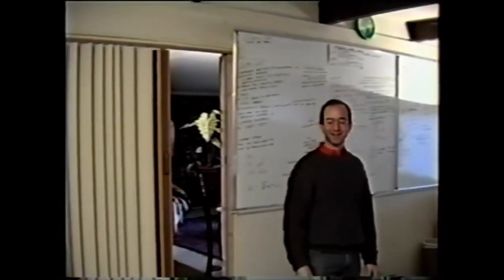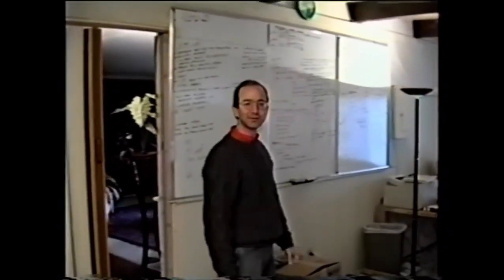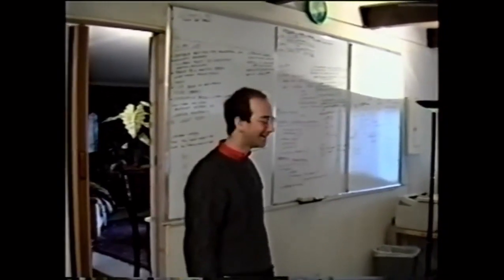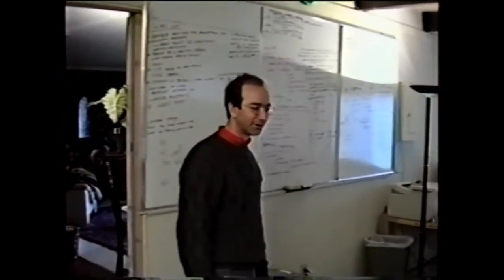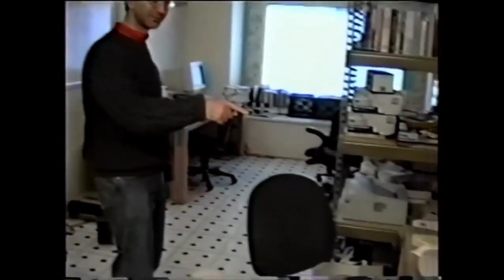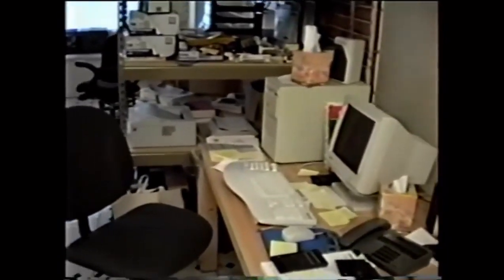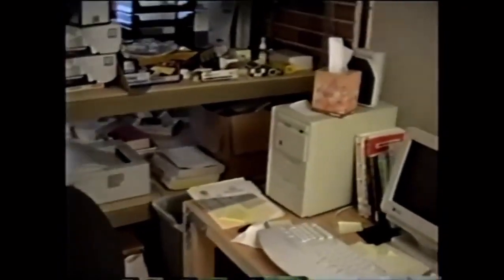Jeff Bezos Shares Old Video Of Amazons First Office Inside His Garage In The 90s!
@jeffbezos - "Seattle has been my home since 1994 when I started Amazon out of my garage. That’s my dad behind the camera in this video, touring Amazon’s first “office.” My parents have always been my biggest supporters. They recently moved back to Miami, the place we lived when I was younger (Miami Palmetto High class of ’82 — GO Panthers!) I want to be close to my parents, and Lauren and I love Miami. Also, Blue Origin’s operations are increasingly shifting to Cape Canaveral. For all that, I’m planning to return to Miami, leaving the Pacific Northwest. I’ve lived in Seattle longer than I’ve lived anywhere else and have so many amazing memories here. As exciting as the move is, it’s an emotional decision for me. Seattle, you will always have a piece of my heart."